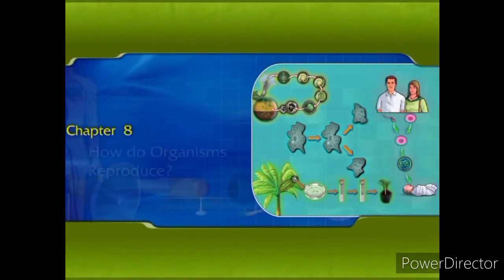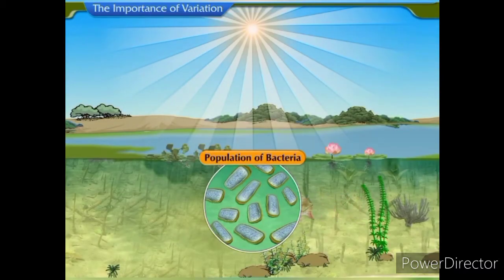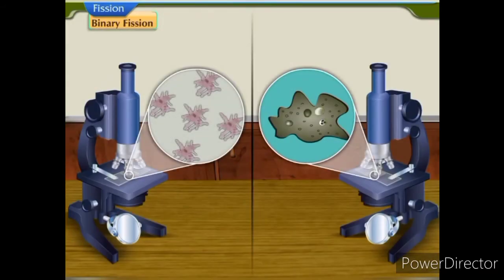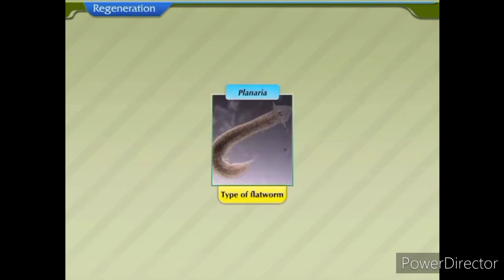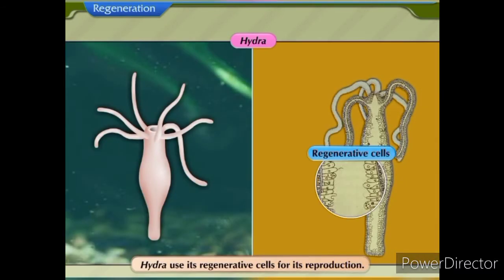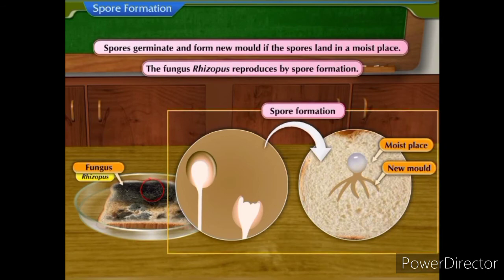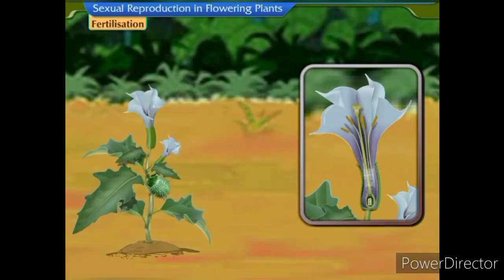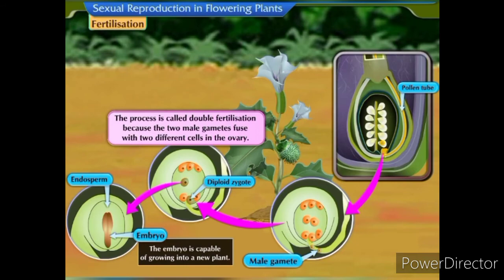Class 10 Science Chapter 8 How do Organisms Reproduce